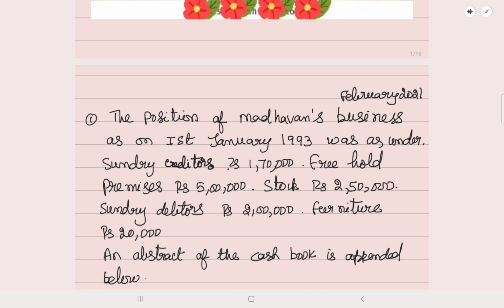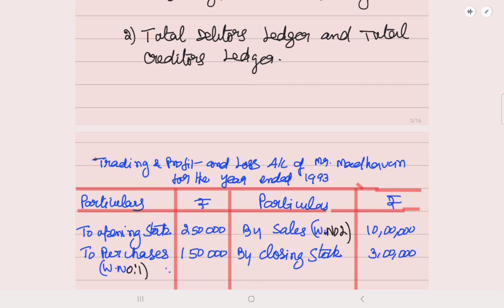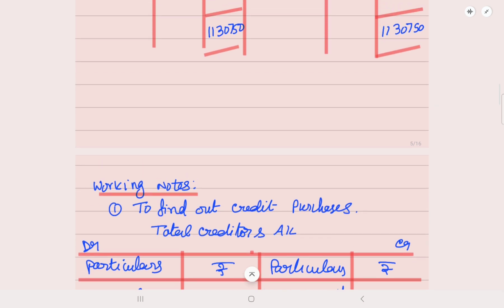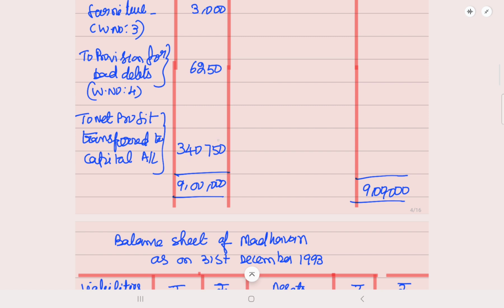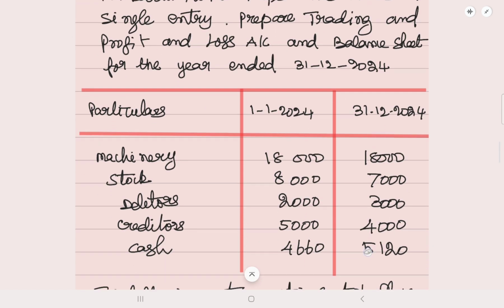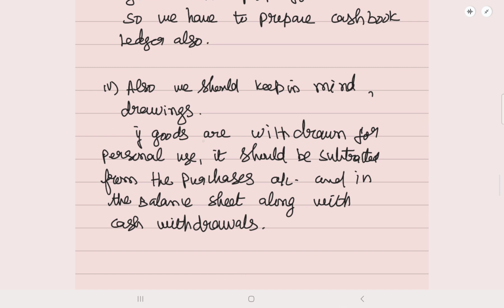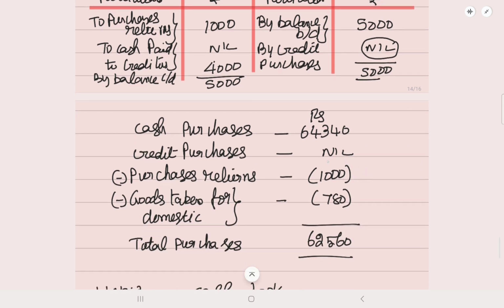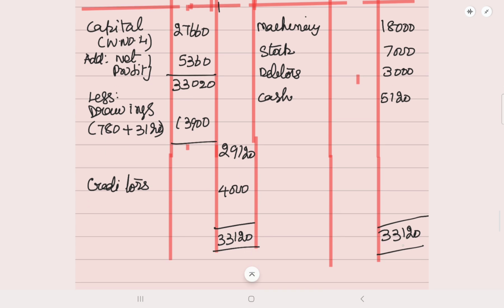GTE EXAM/SENIOR GRADE//SINGLE ENTRY/PAPER 1/ PART1//FEBRUARY 2021& 2025 SOLUTIONS//BY MEENAKSHI.S #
educational video financing learning #